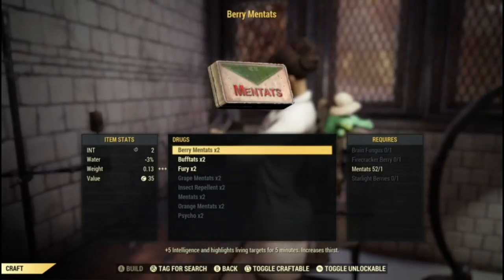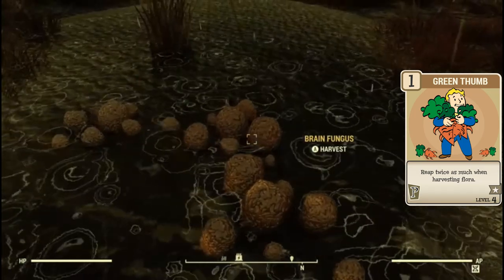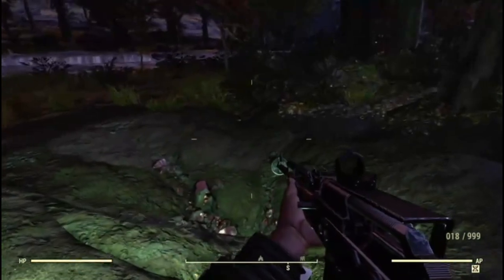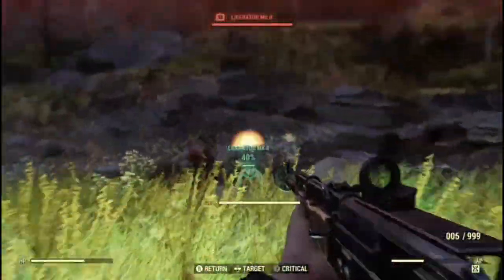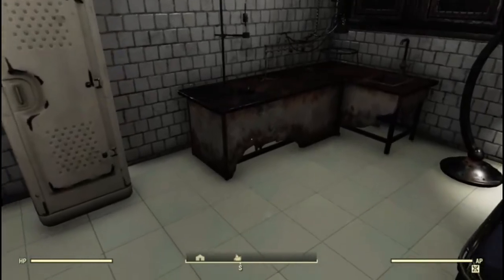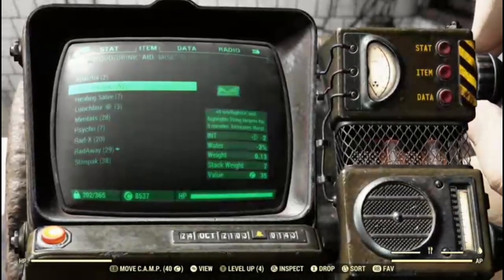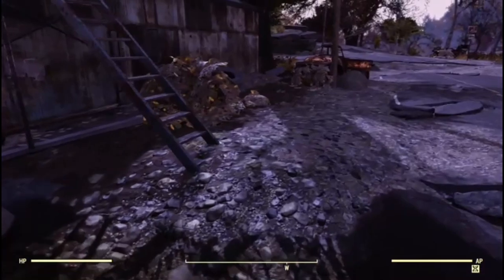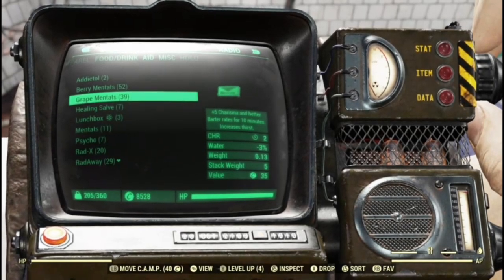Fallout 76 - Nora's Pharmacy - How to make Berry & Grape Mentats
Join Nora in the Pharmacy to find out how to make Berry and Grape Mentats.  Berry Mentats give you a edge with hidden enemies and Grape Mentats increase your charisma and get you better prices at the vendor.
Chapters
00:00 Intro
02:18 Berry Mentats
22:24 Grape Mentats